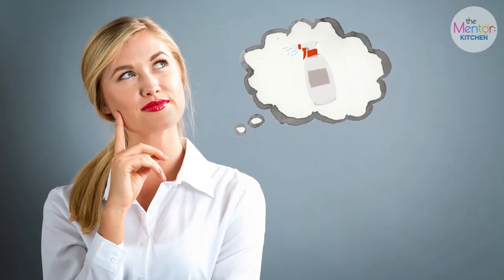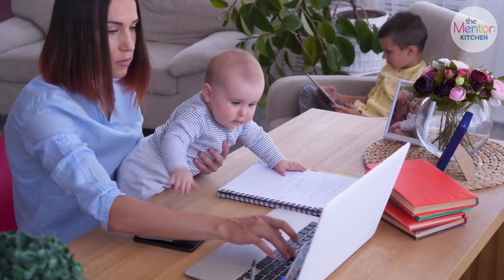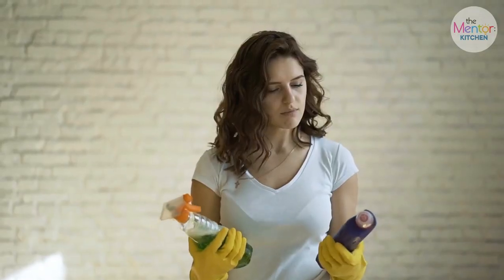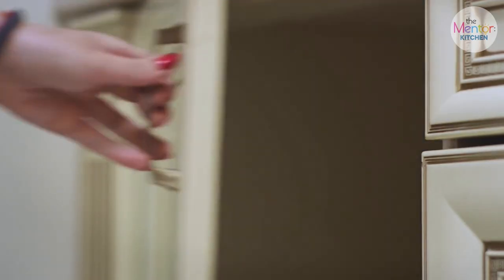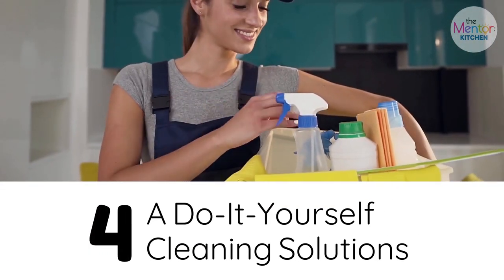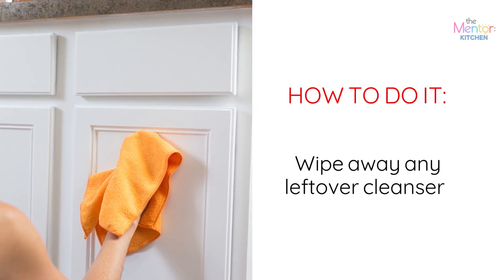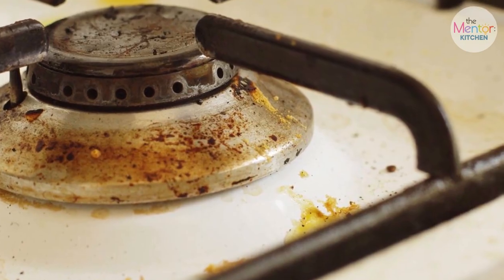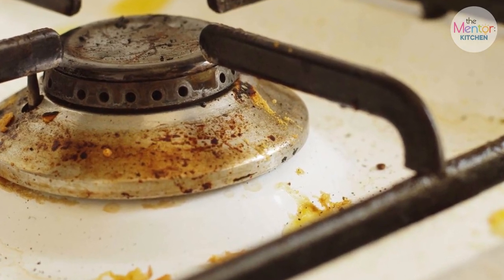How To Clean Greasy Kitchen Cabinets | 5 EASY Ways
Sticky, greasy kitchen cabinets are irritating, but they can't be avoided in a busy, happy home. Cooking or greasy hands are common causes of grease accumulation on kitchen cupboards.

The yellowing or deepening filth that afflicts so many kitchen cabinets does not appear overnight, and the older the grease stains develop, the more difficult they are to remove. If you try to clean them without the appropriate supplies, it can be a frustrating experience.

It takes a little elbow grease to get sticky grease out of a kitchen cabinet, but it's doable. Don't worry, because The Mentor: Kitchen compiled a list of the most simple ways to clean oily kitchen cabinets.

Enjoy this video of The Mentor: Kitchen to get more information.